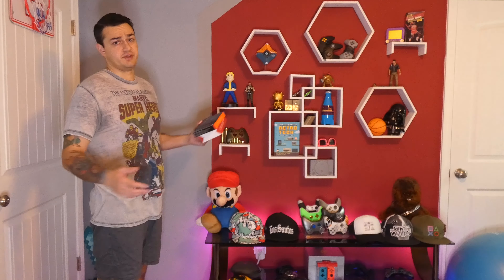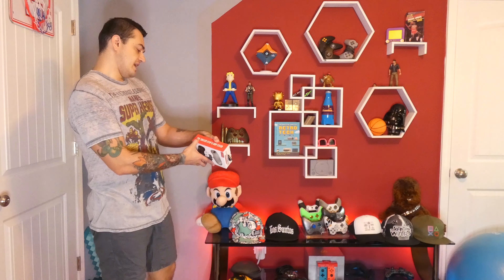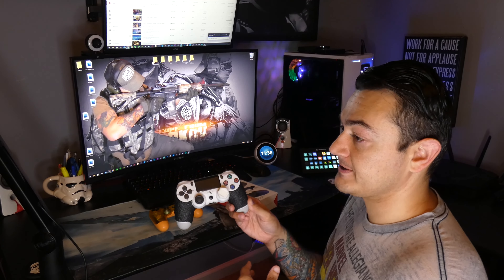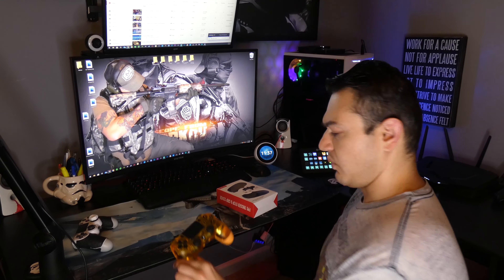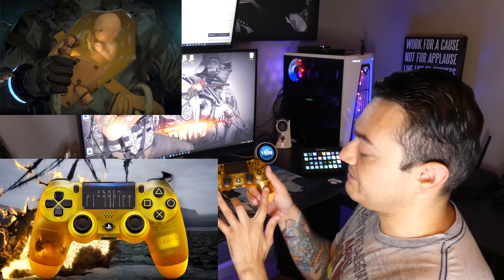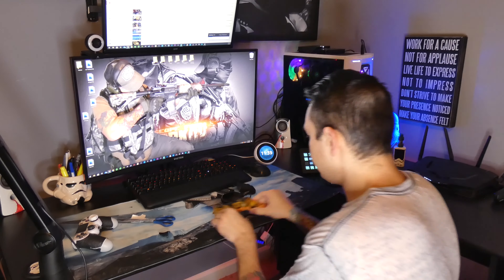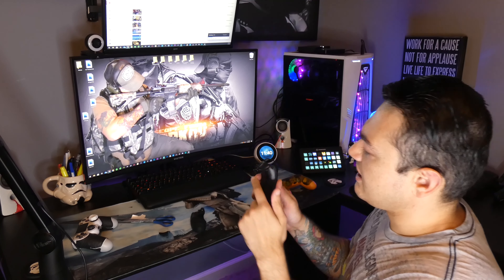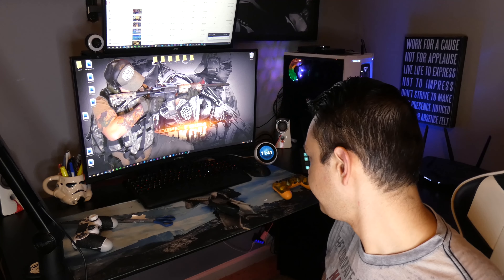Honcam PS4 Trigger Locks Install and Review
My Gear

40” Sony TV

Spray Lube

Mouse🖱️:

Razer Viper Ultimate:

Headphones🎧:

Astro A50

Speakers🔊:
Logitech G560 Lightsync

Video Gear📷:
Sony A5100

Elgato Key Light Air:

Elgato Ring Light:

Audio Gear🎙️:

Shure SM7B

Rode Podmic:

Go XLR

Random🤷‍♂️:

Elgato Stream Deck XL: